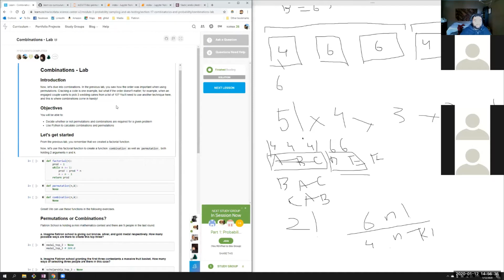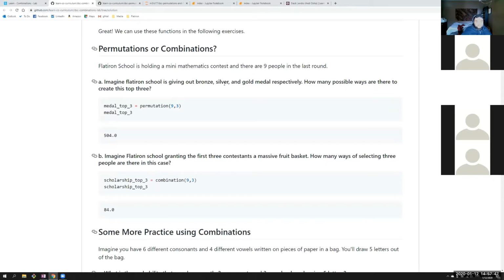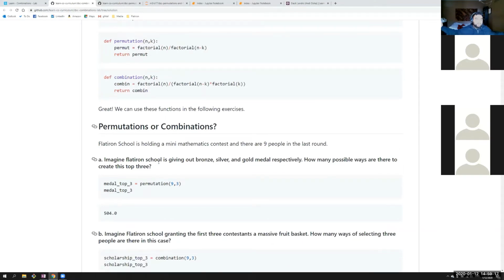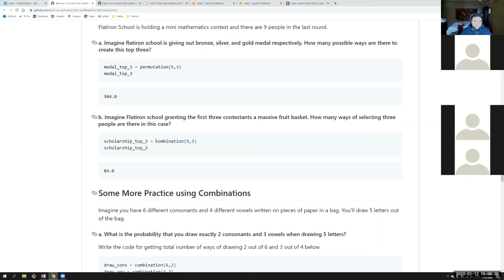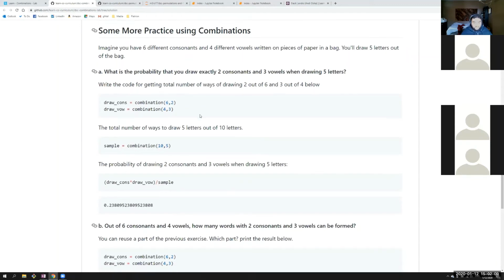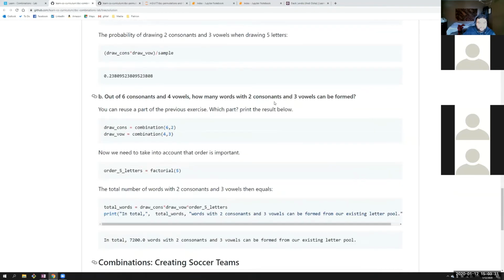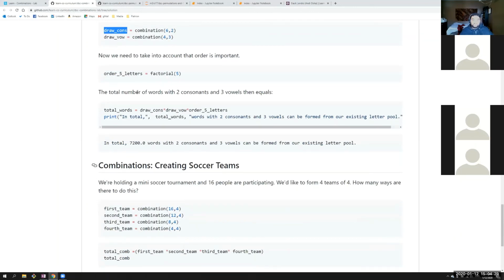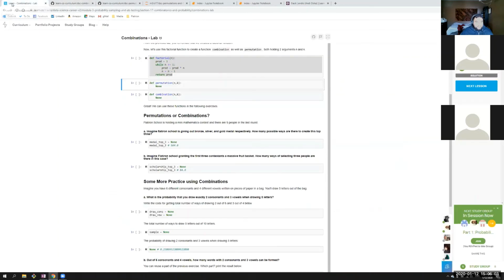Sec_17 Combinations Lab Jan.12 Study Group 1007